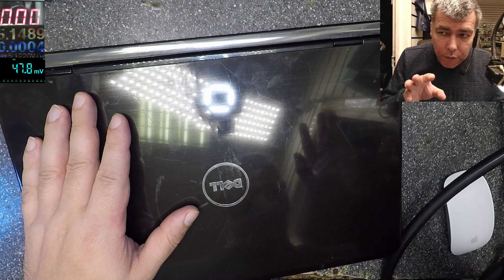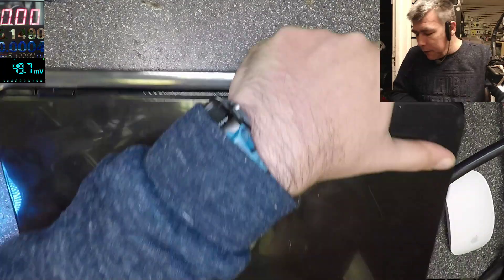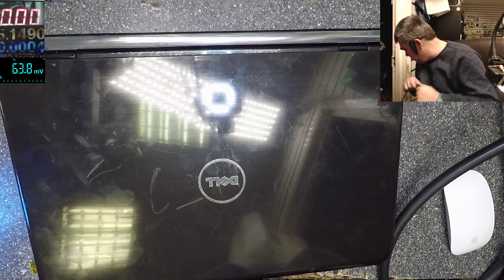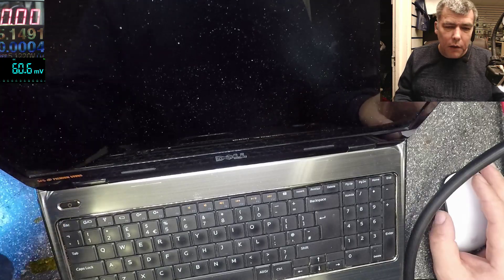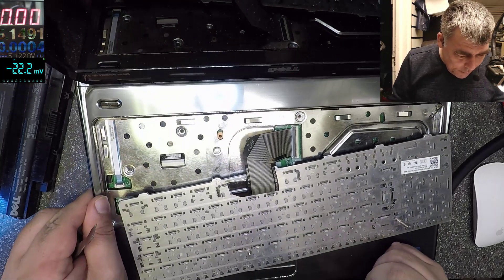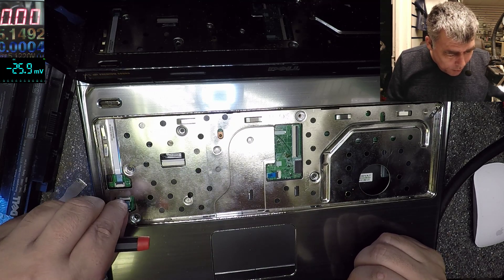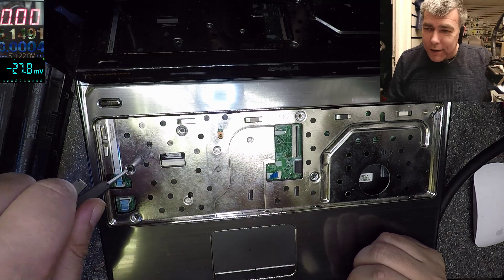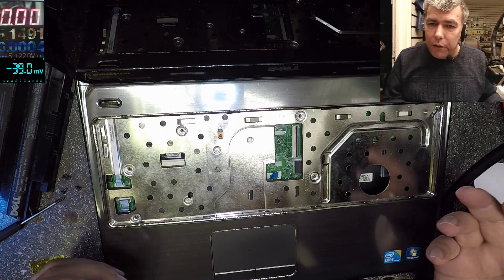Dell inspiron N5010 no picture - 8 beeps repair